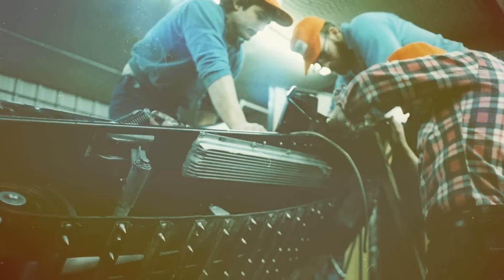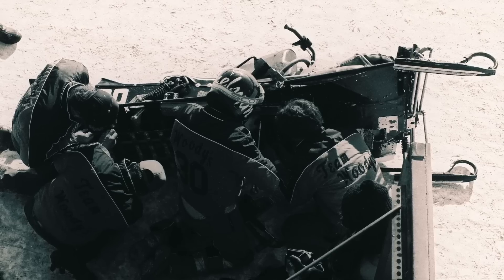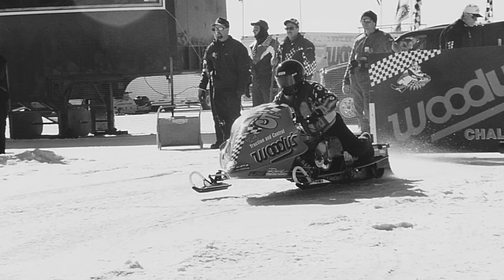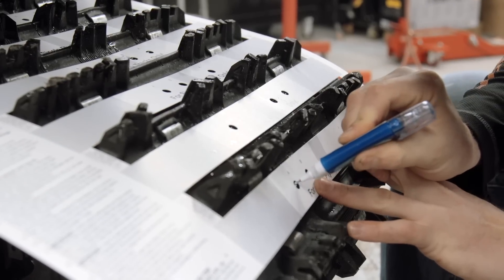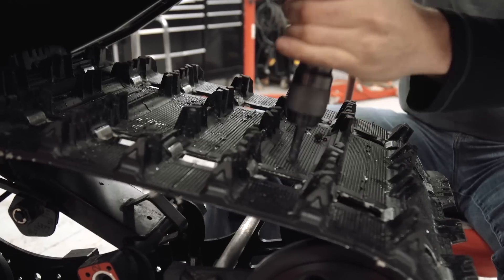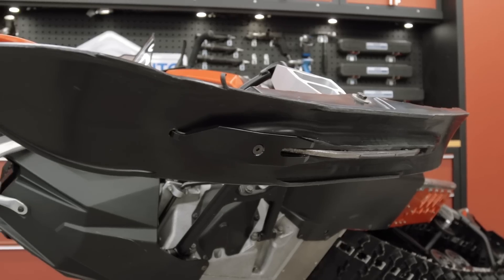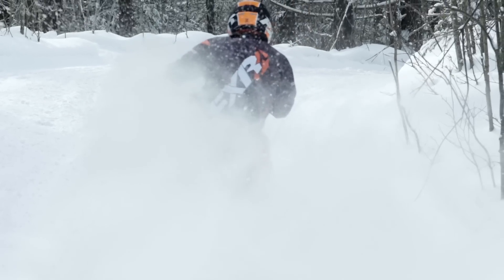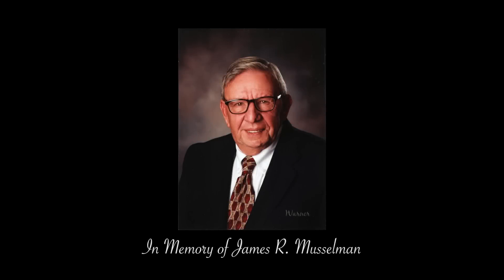Woody's Traction 50th Anniversary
We take a look back at fifty years of products from Woody’s Traction and analyze how they have thrived as a business within the snowmobile industry.

Visit us right here for more snowmobile video and editorial on the latest news, reviews, and recommended snowmobile destinations: